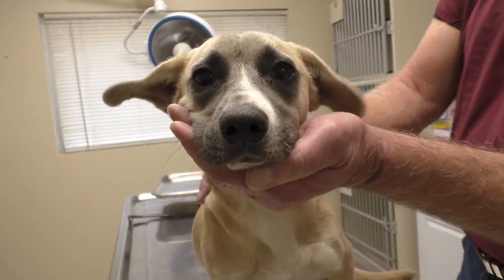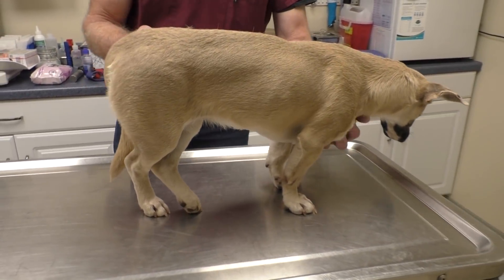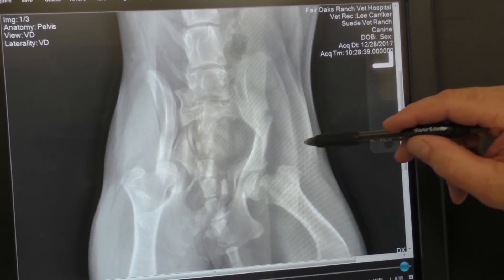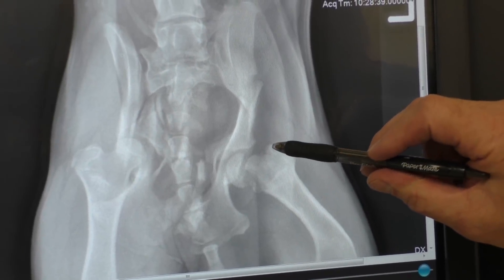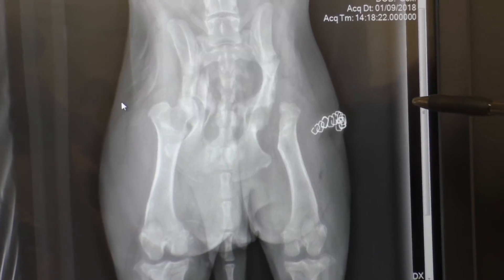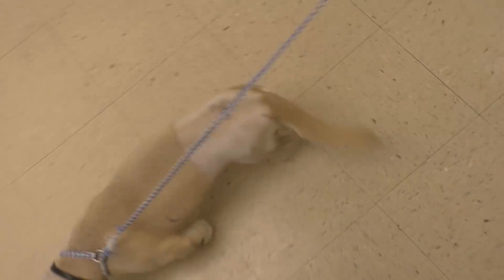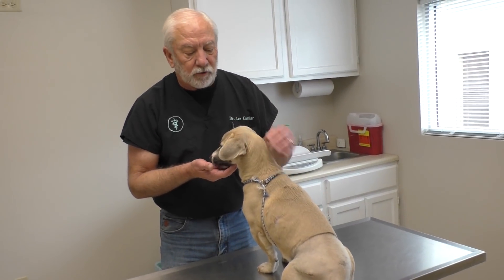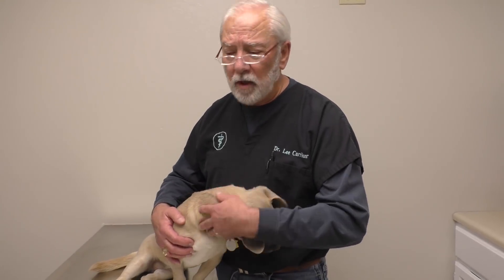A Christmas Miracle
This little stray pup was going to be put to sleep due to injuries from being hit by car but Dr. Lee saved her!

Vet Ranch Shirts!!!
RanchMerch.com

If you are interested in helping with animals in the future, please visit our partners to learn more and to donate if you would like. Abandoned Pet Project is a 501(c)(3), tax exempt non-profit organization. There is no shortage of pets in need, so every donation means more lives we can positively change.